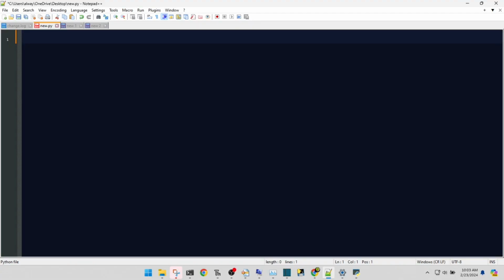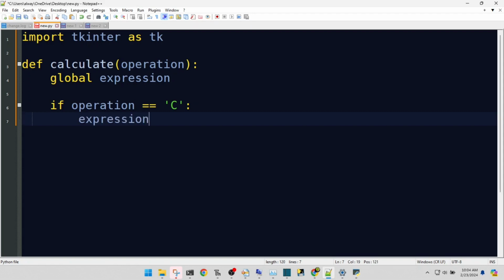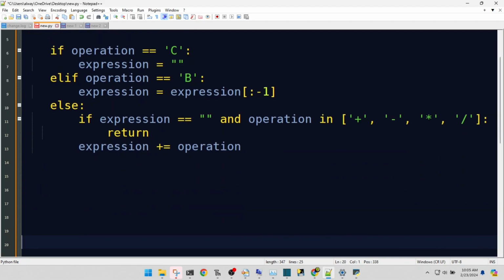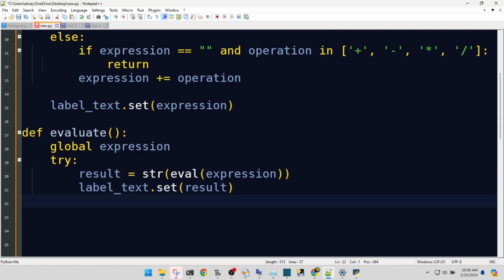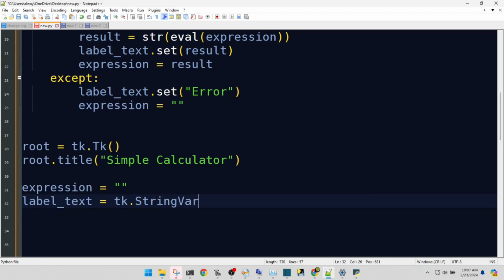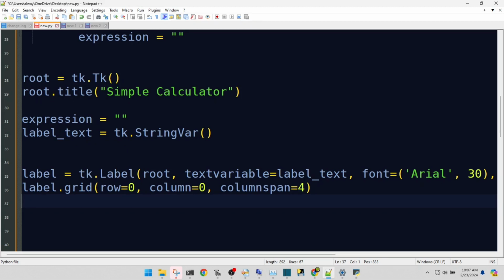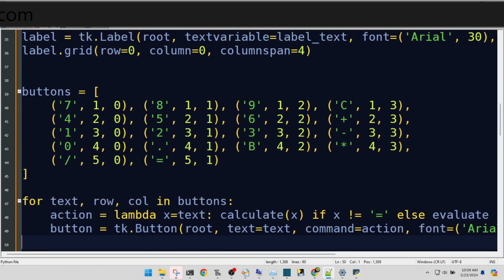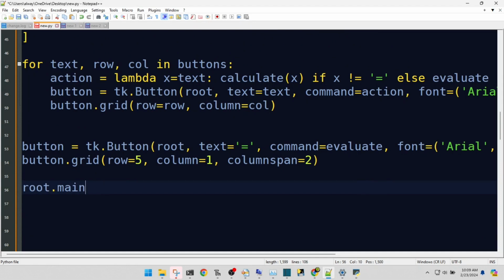Quick Tkinter Calculator Build!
Python Tkinter Programming Dive into creating your own calculator with our easy-to-follow Tkinter tutorial! Learn how Python's Tkinter module can transform your programming skills by guiding you through the process of building a user-friendly calculator. Understand the roles of functions, global variables, and GUI design in your app development journey. Ideal for beginners and those looking to refresh their knowledge!